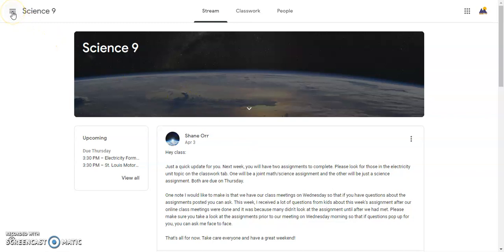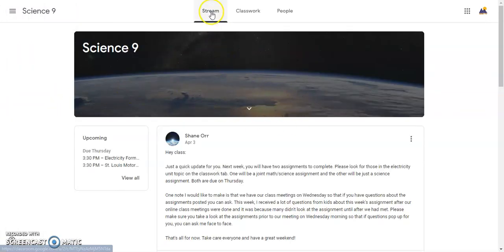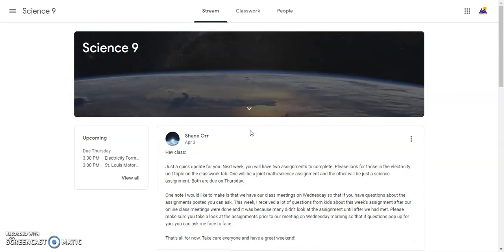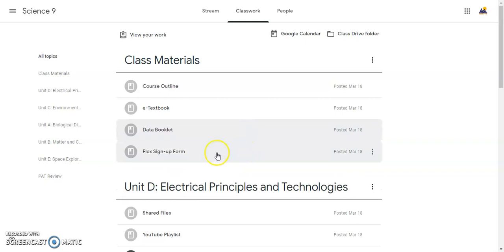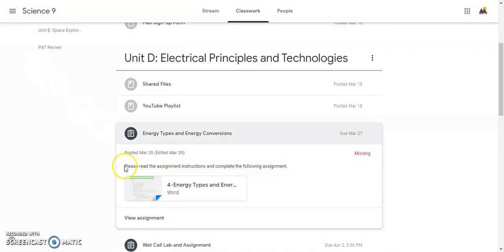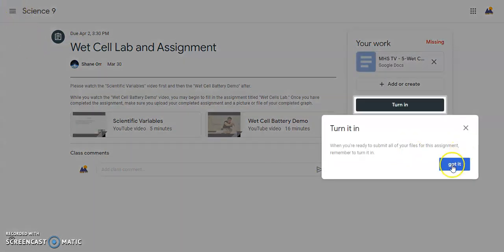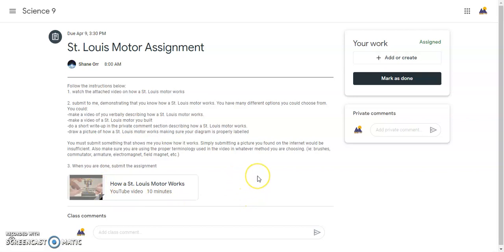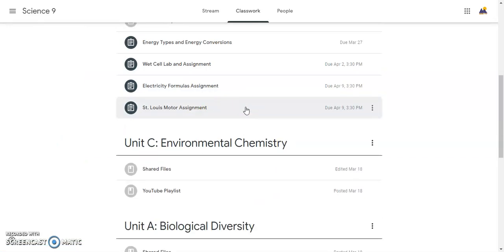Google Classroom Introduction for Parents